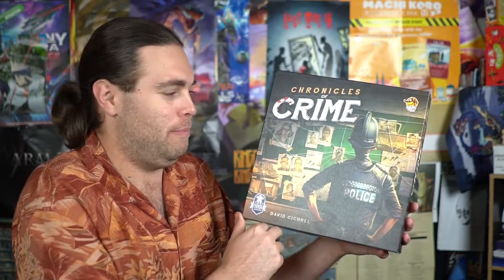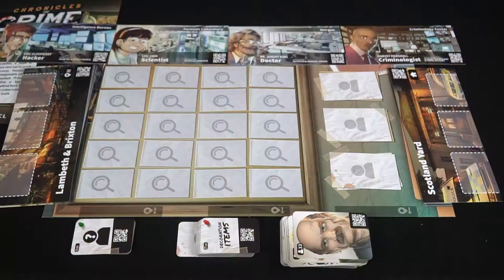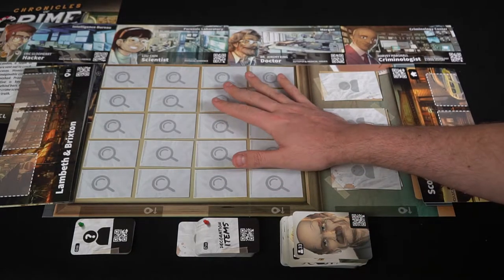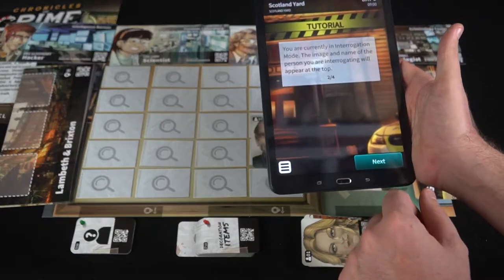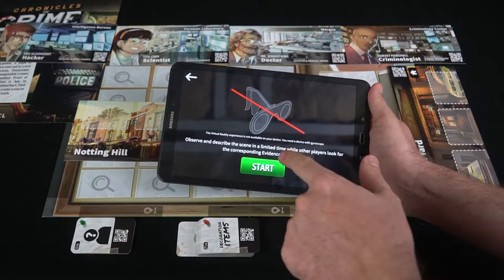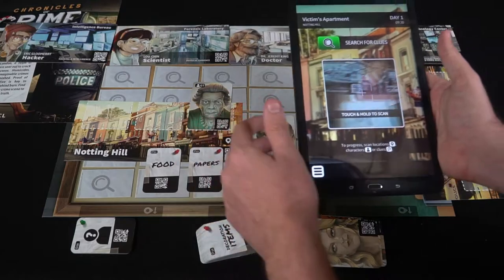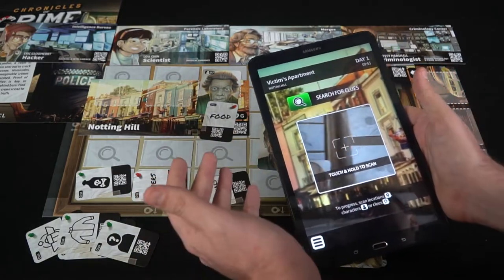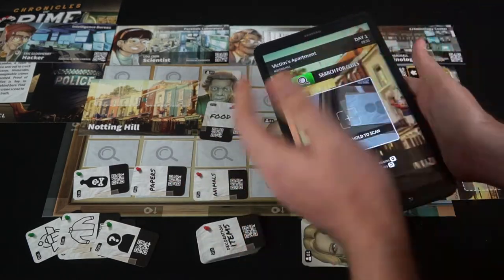Chronicles of Crime - Board Game Review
Chronicles of Crime Review by Unfiltered Gamer